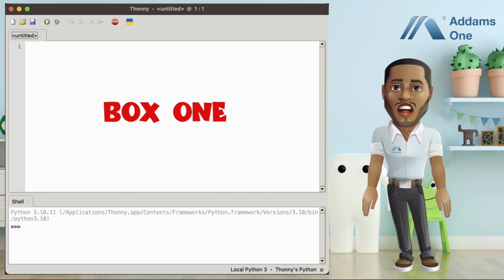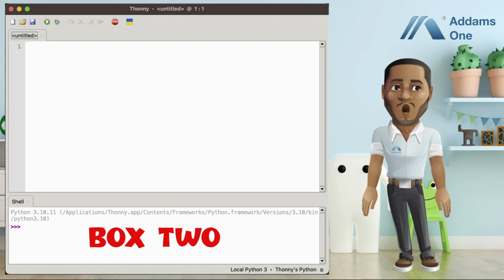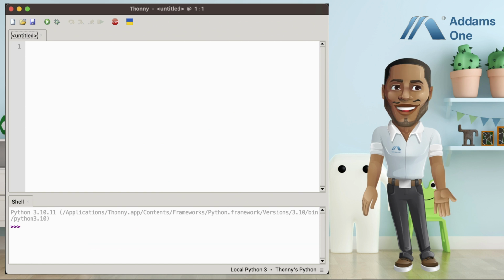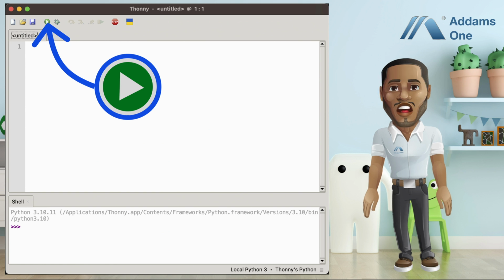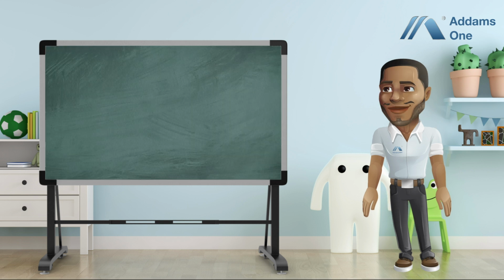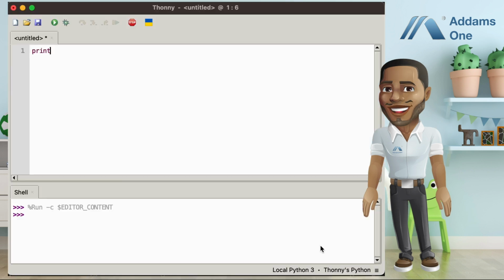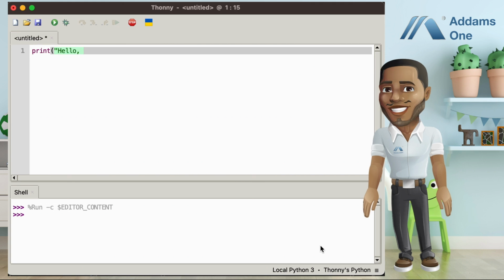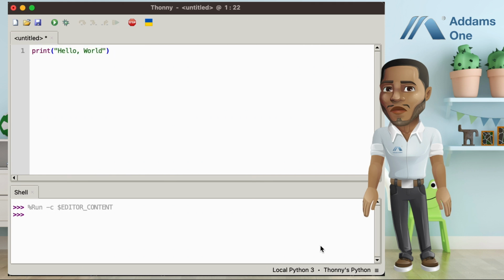Lecture 2: Writing your first code.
In this series, we will learn to code using python, You will need Thonny for this class. Ask your Parent to download and install it for you on the computer